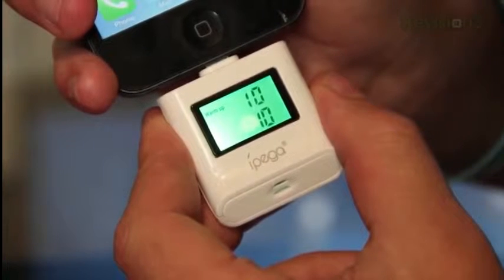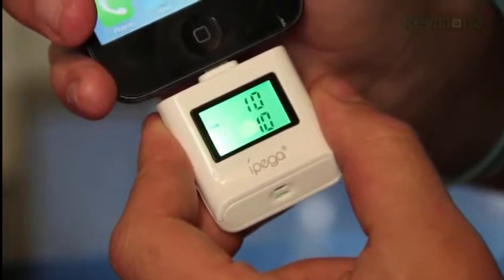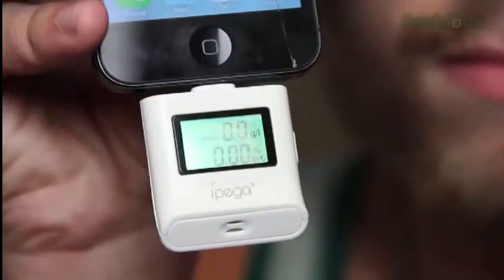Обзор алкотестера IPEGA для iPhone 5/iPod touch 5G/iPad 4/iPad mini